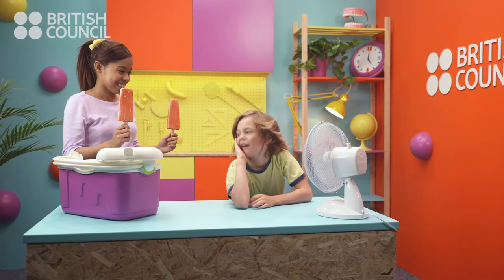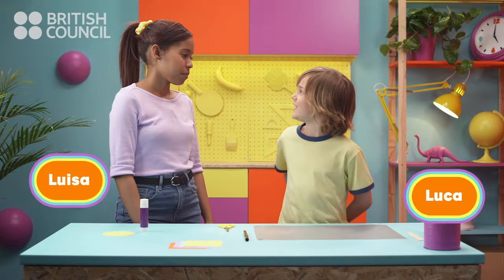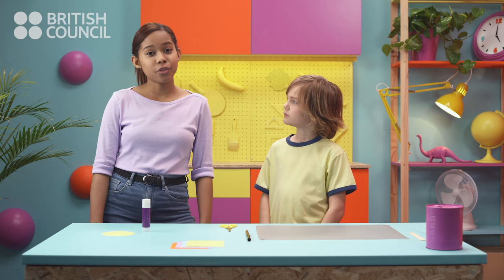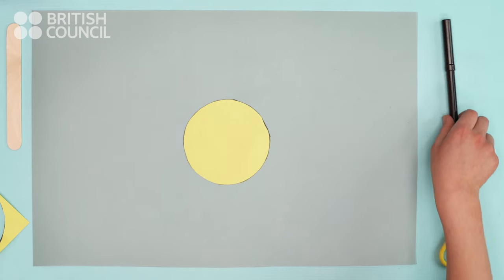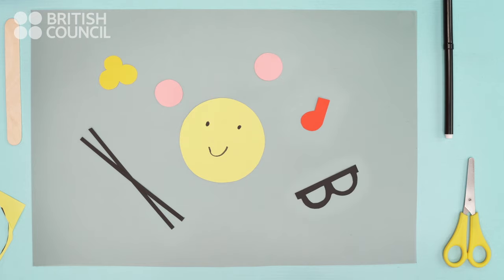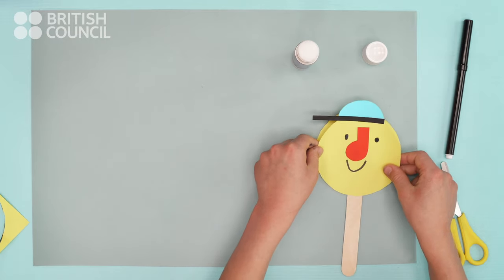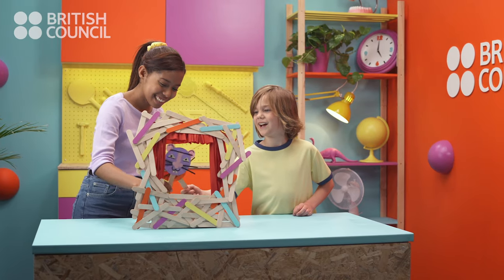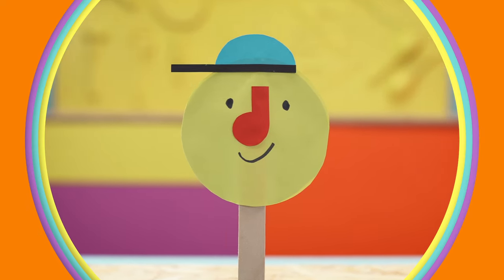How to make a stick puppet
Do you like playing with puppets? Watch this video to learn how to make a stick puppet! Click here for language practice, games and a worksheet to print out